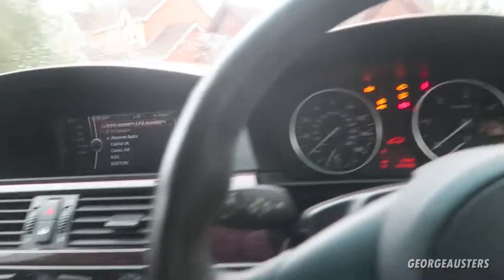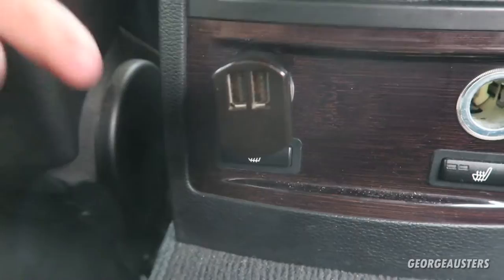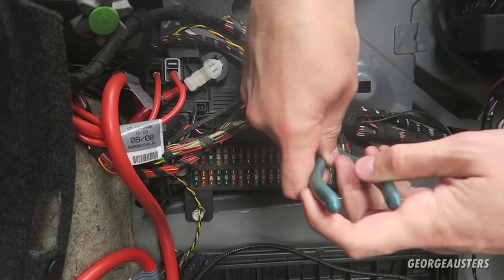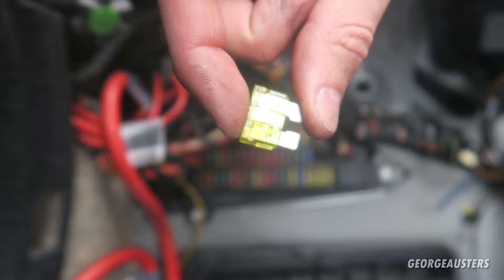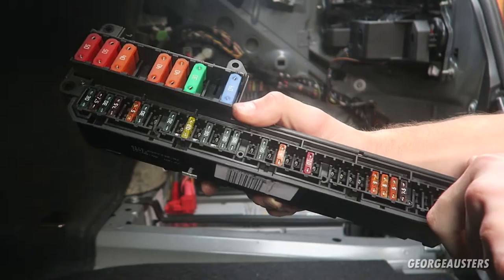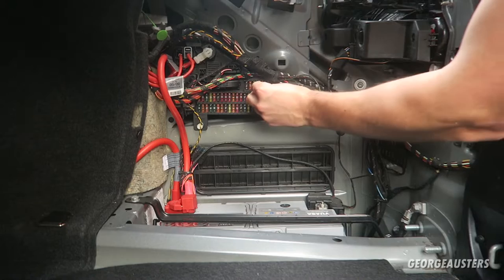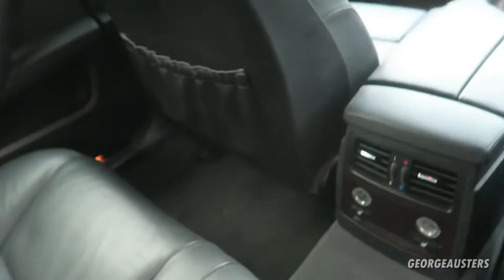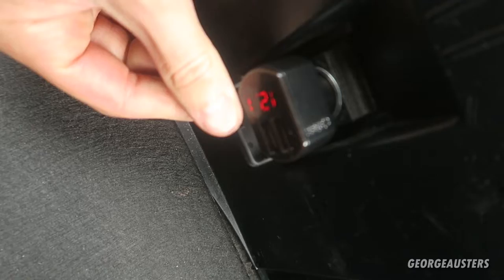BMW 12V Outlets Not Working? Watch this... Fuse Location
BMW 12v outlets not working. Watch this to find out how to fix them.